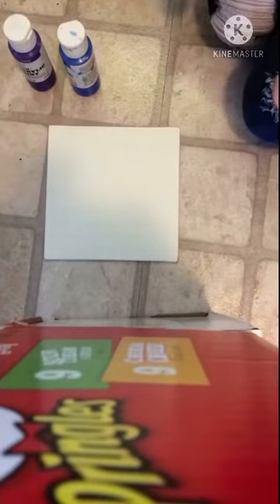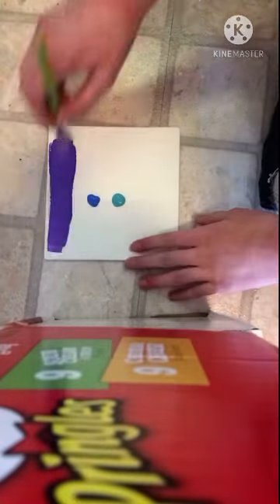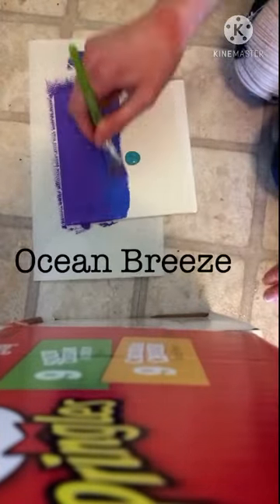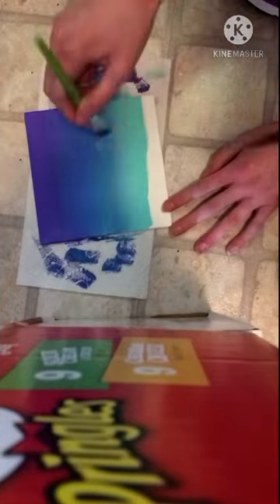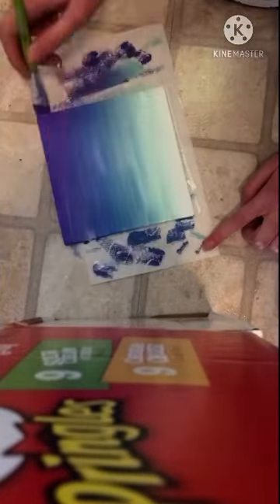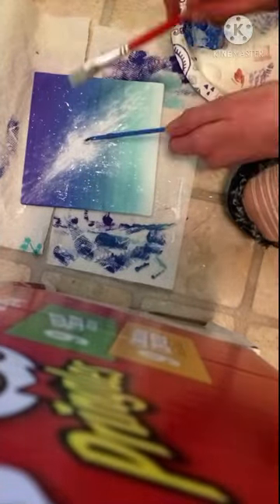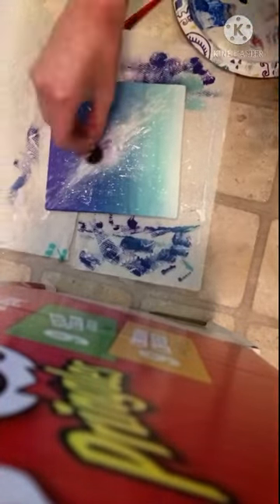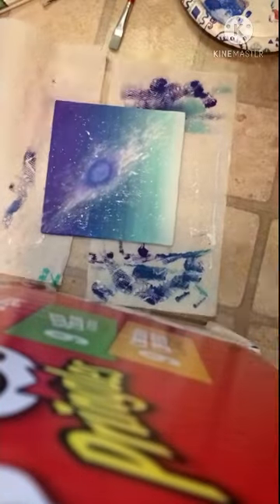Painting a Galaxy on a Small Canvas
Today I am going to be painting a galaxy on a small canvas! This is part of a small canvas collection I have.

This video was edited with the help of the KineMaster app.